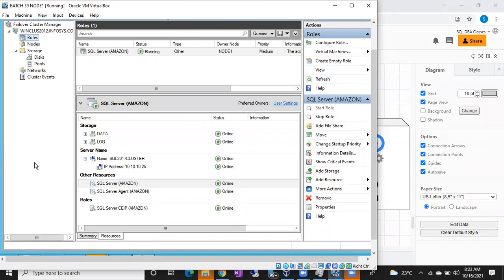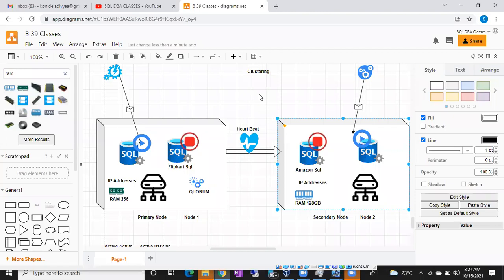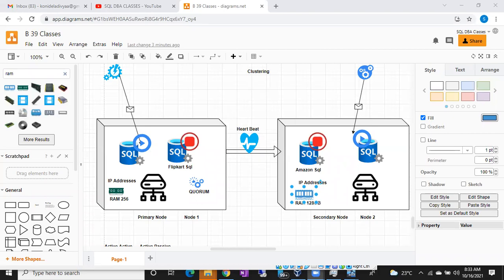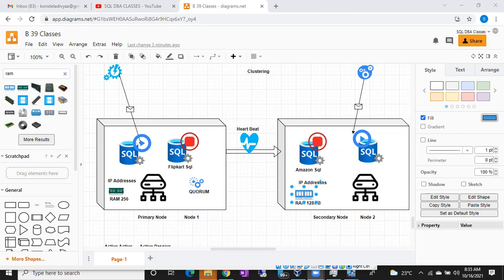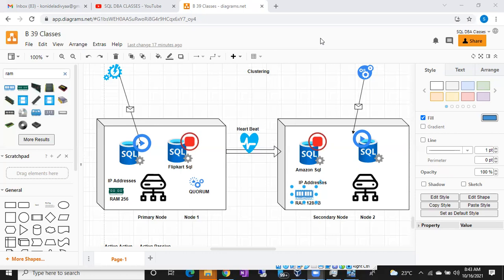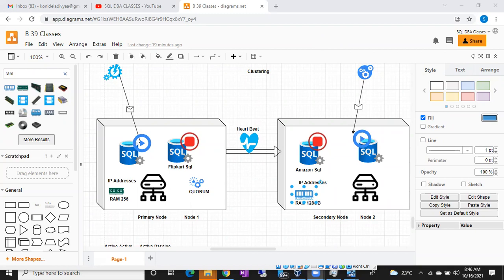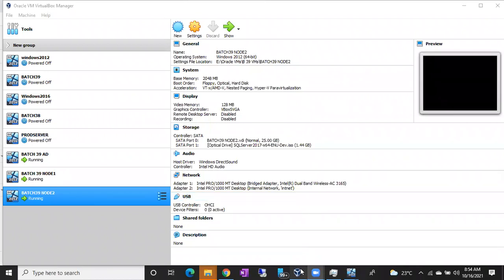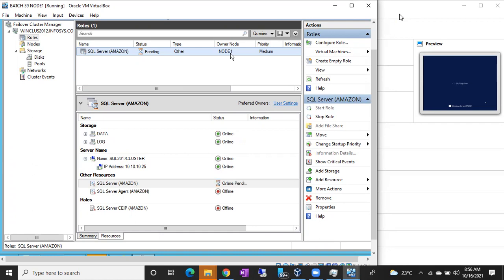SQL dba class 107